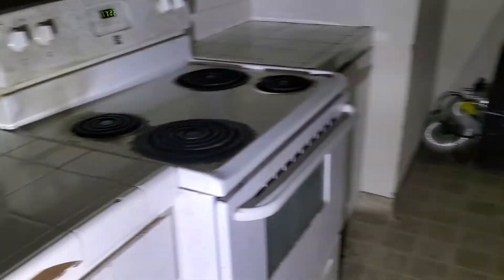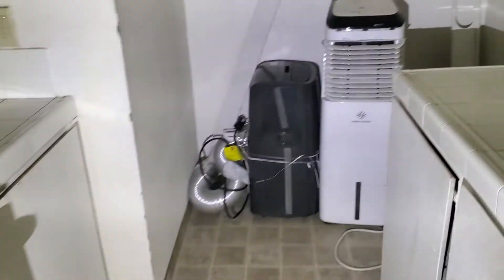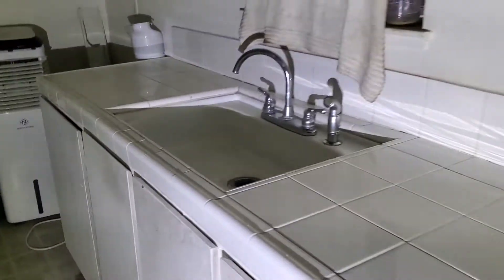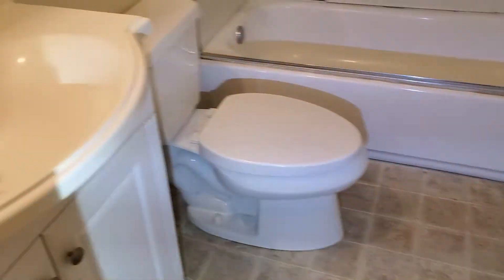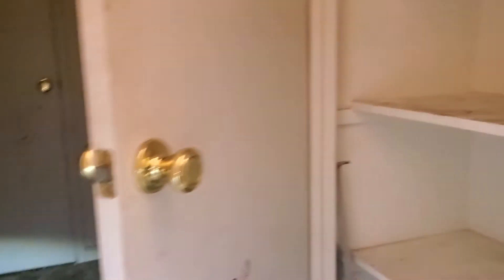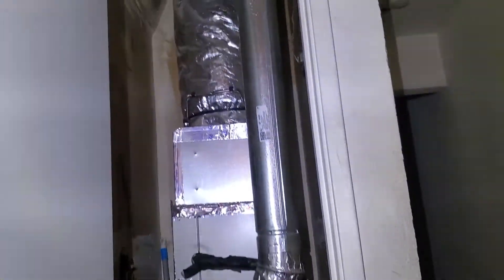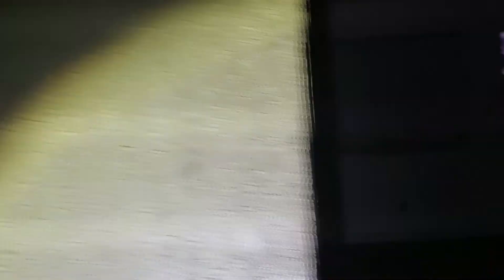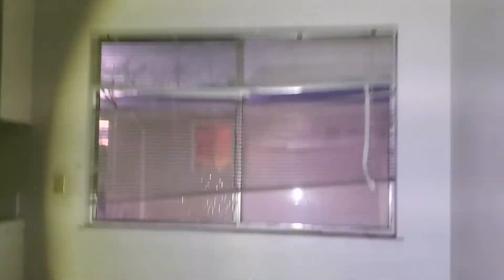4963 Holt Ave #204, Fresno, CA Inspection Video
4963 holt Ave #204
Fresno  CA Inspection Video